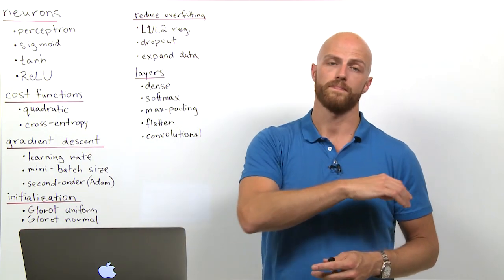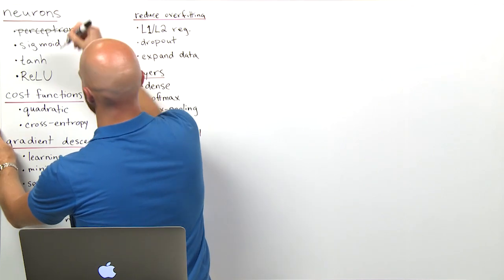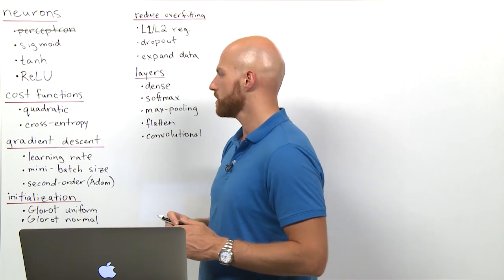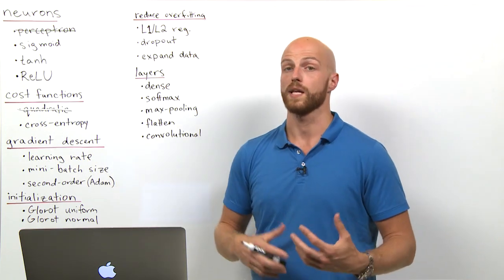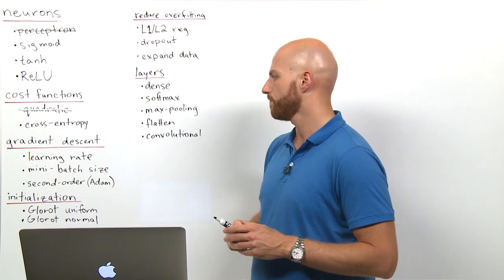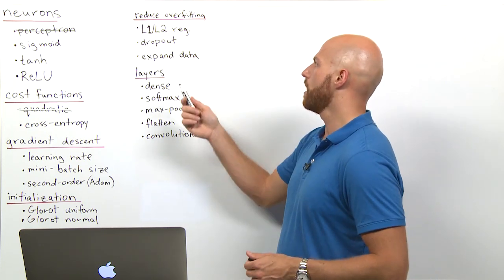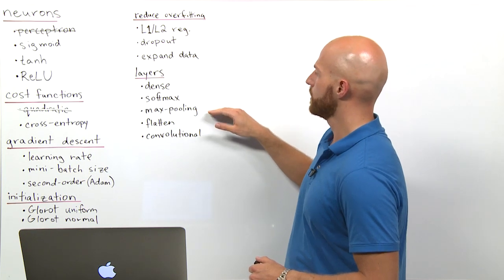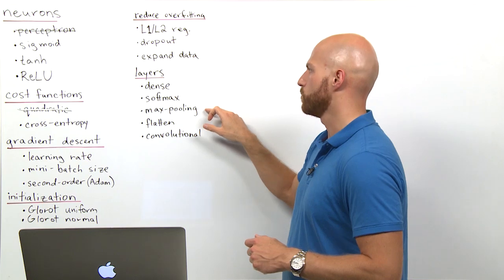007 1 5 Review of Prerequisite Deep Learning Theory9m 54s